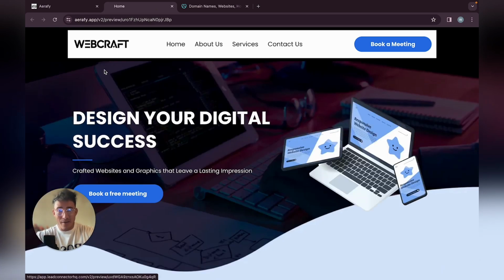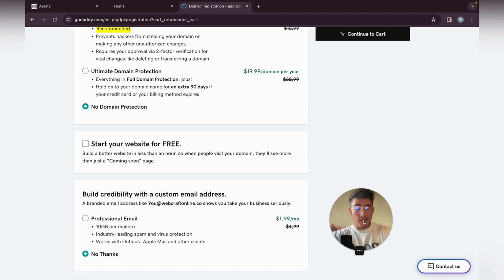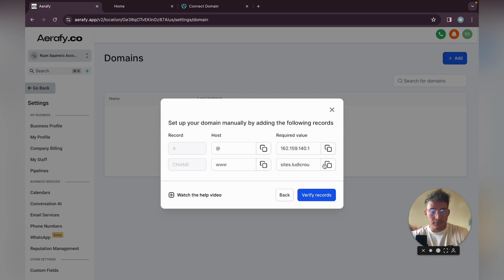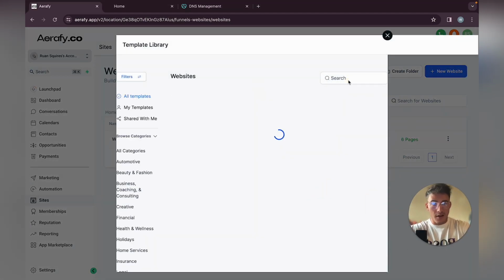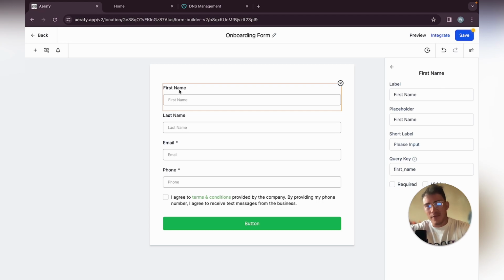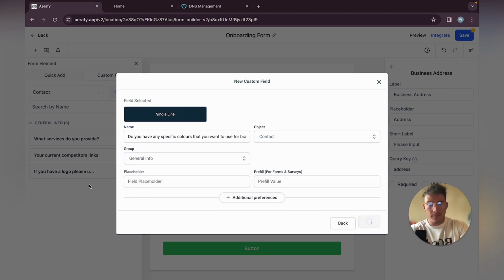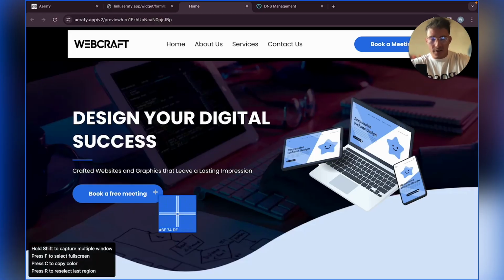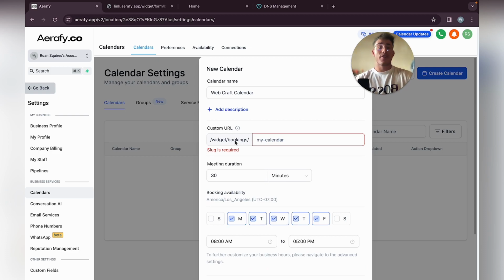0-$100k Ai WEB AGENCY CASE STUDY | Domains & Onboarding Clients. Episode 4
Welcome to Upgradedecom, your go-to channel for step-by-step tutorials on leveraging AI to build amazing projects! In this video, we dive into the world of artificial intelligence, providing comprehensive guides for beginners and experts alike.

for the ultimate AI building experience. Aerafy offers intuitive tools and resources to streamline your AI projects, empowering you to create innovative solutions with ease.

Join us on Upgradedecom as we unlock the full potential of AI, from machine learning to natural language processing. Whether you're a seasoned developer or just starting your journey, our tutorials will guide you through every step of the process.